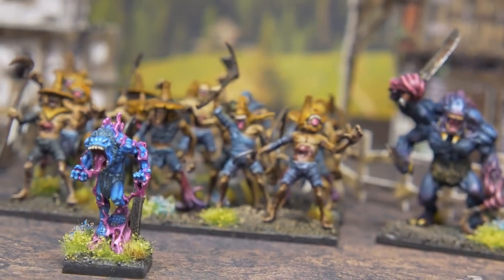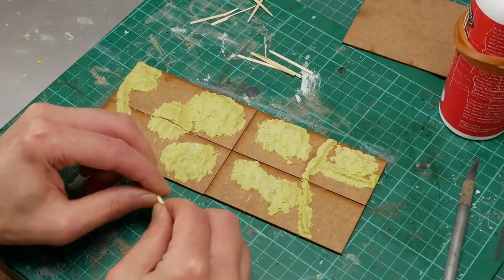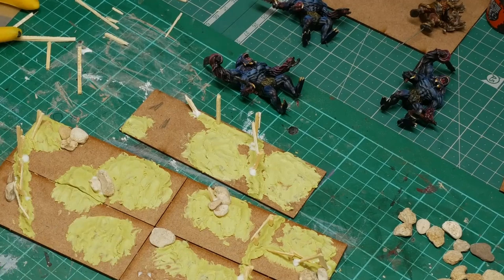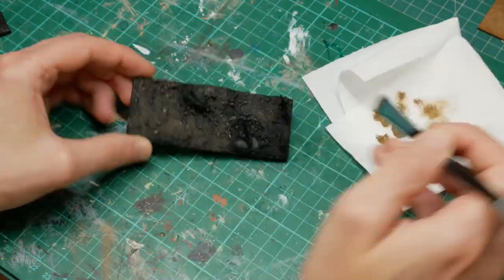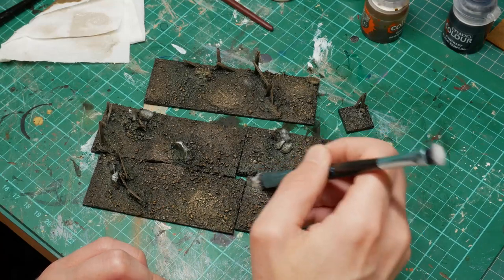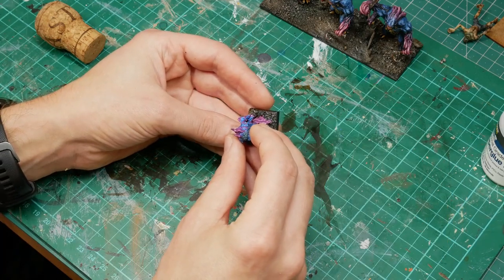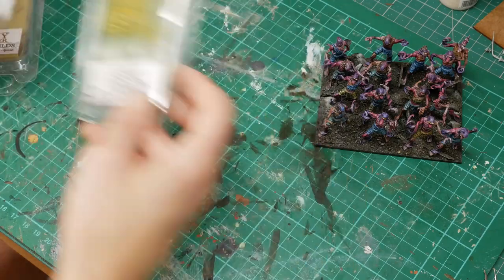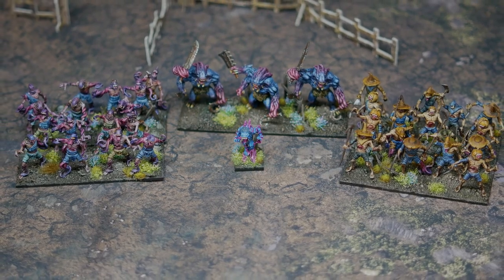Multibasing Kings of War Nightstalkers: Multi-basing tips / basics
Painting Mantic Games' Kings of War starter set: Shadows In The North.
Part. 9: Multi-Basing the Nightstalkers

A quick and easy method to make a disused farmstead / fields themed multibase for my KoW Nightstalkers

00:00 Intro
00:38 Prep and 'building'
07:24 Painting
11:10 Mounting the models
15:03 Tufts & flowers
17:00 Finished basing and final thoughts

►Materials used:
MDF bases
Milliput
Stones
Mixed sand
Matchsticks

►Paint Used
Black primer (Vallejo Polyurethane)
Citadel Karak Stone
Citadel Deneb Stone
Vallejo Model Color White
Citadel Contrast Paint Wyldewood
Citadel Contrast Paint Black Templar
Citadel Contrast Paint Creed Camo
Citadel Contrast Paint Aggaros Dunes

Not endorsed or supported in any way by Mantic Games or any of the manufacturers of the paint/brush/tools used in this video.

Freesource photos from Unsplash